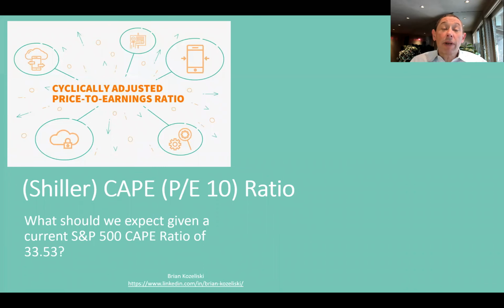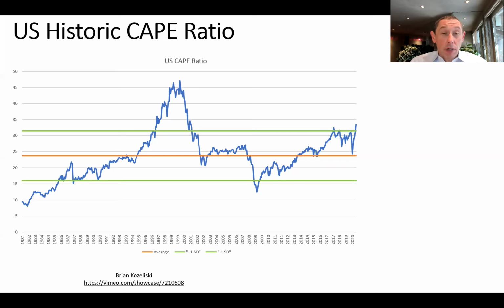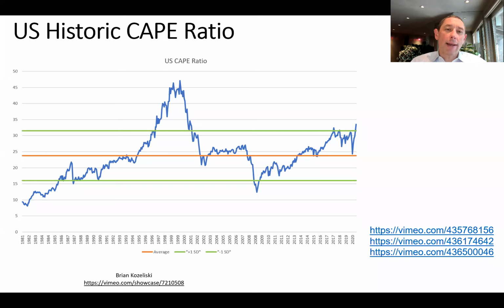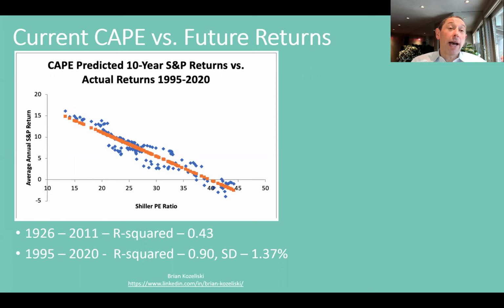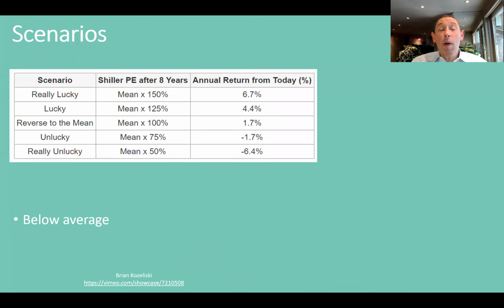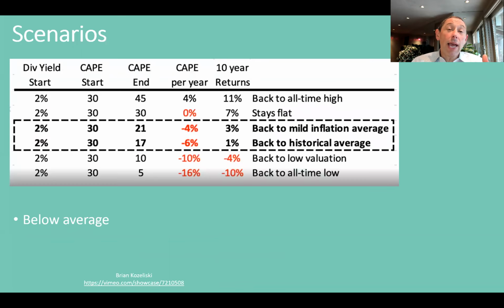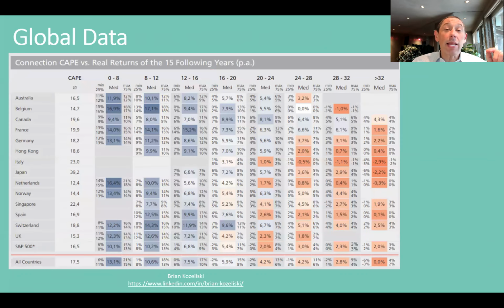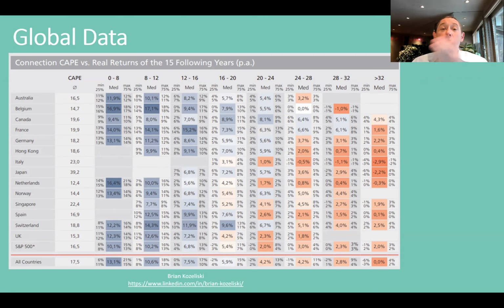What Should Our Expected Returns Be Given Different CAPE Ratios?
The CAPE Ratio (a.k.a., Shiller CAPE or P/E 10 Ratio) for US stocks has only been higher during the internet bubble. We know how that ended. In addition, the US CAPE Ratio is currently the highest on the planet. The CAPE Ratio is a reliable predicter of future returns over the next 10 to 15 years. In general, the higher (lower) the CAPE Ratio the lower (higher) future returns are. This is true throughout the world. We should expect US stock returns over the next 10 to 15 years to be among the lowest. And yet, few market participants seem concerned. earnings stockmarket valuations equities marketcommentary sp500 equityresearch equitymarkets investing cfainstitute Robert Shiller